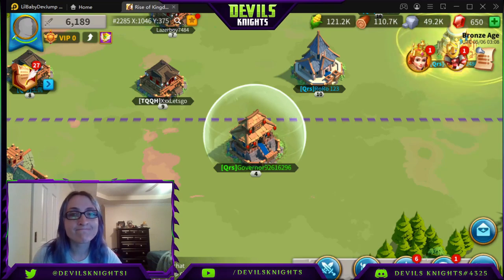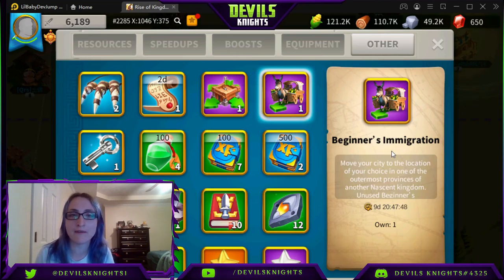NURF TO JUMPERS | Episode 1 | 2021 Jumper Guide | Rise of Kingdoms | ROK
Kick off this series with one of the biggest changes to Rise of Kingdom Jumpers. Does this change the way we jump?

=== Episode 1 Jumper Series ===
00:00 Intro
01:08 Immigration Changes
04:30 Beginner Teleport
05:16 Wrap up

Screen Overlay: moogle_studio on Fiverr